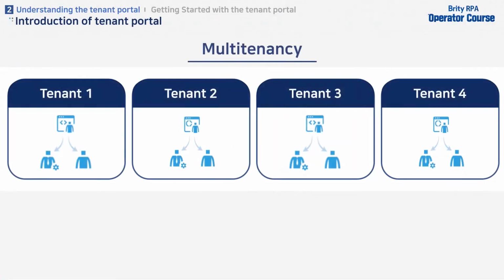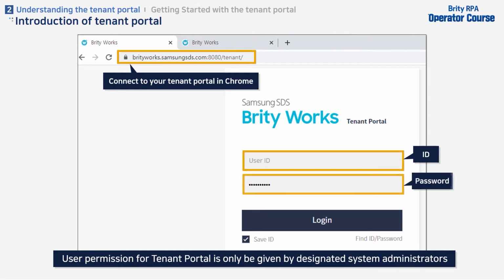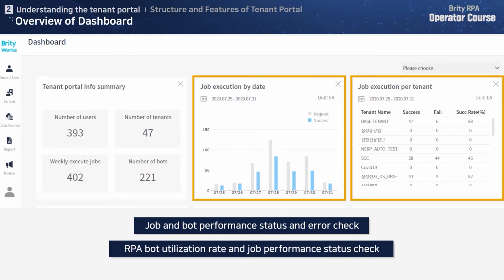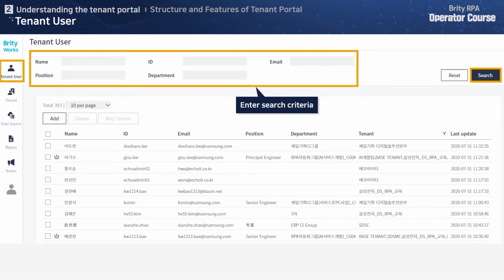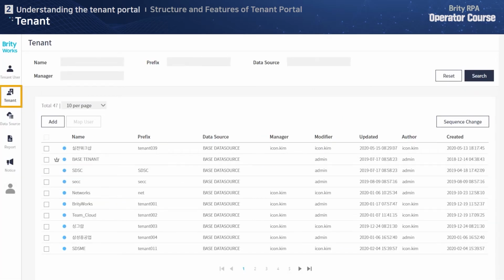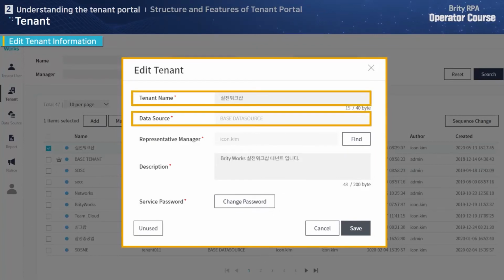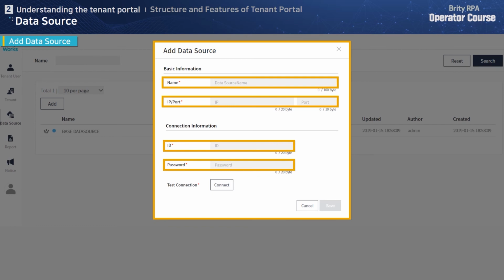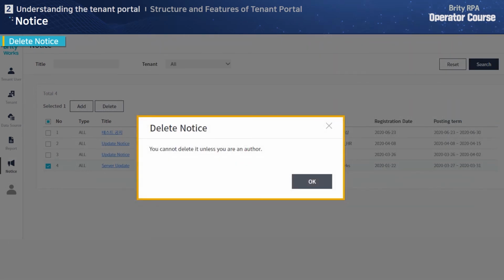[Operator Course] 2. Understanding the Tenant Portal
- Getting Started with the tenant portal
- Structure and features of tenant portal